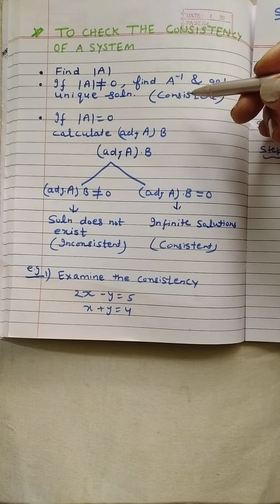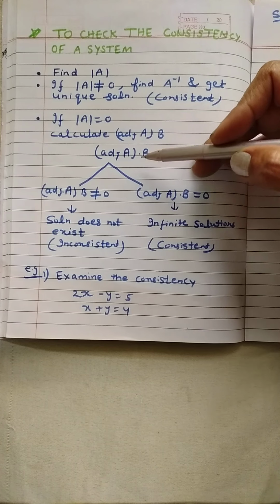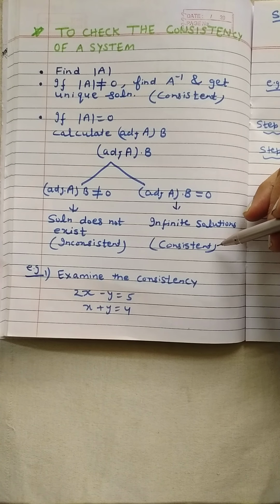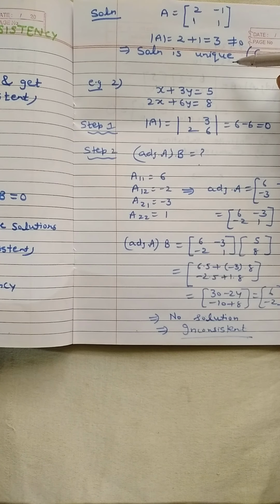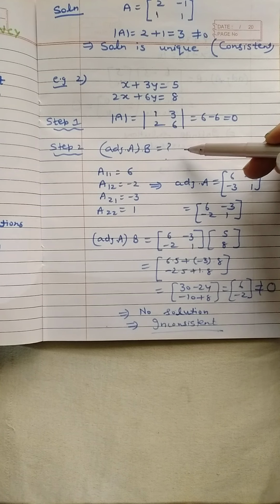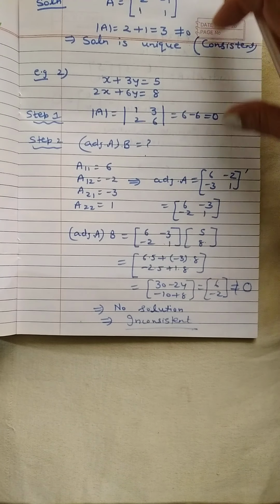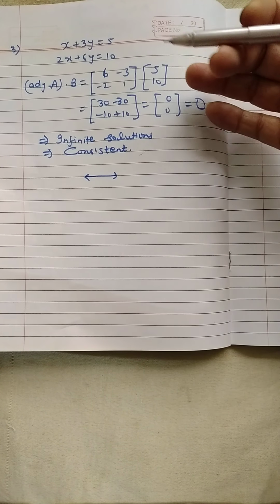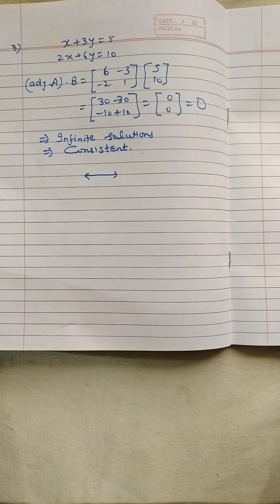Class 12th (Maths)ch.4 Module 7